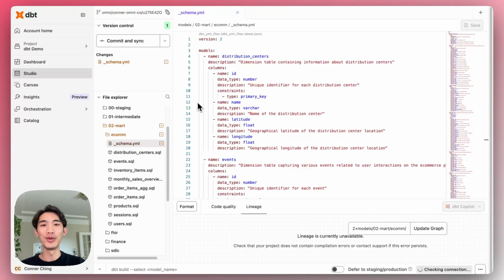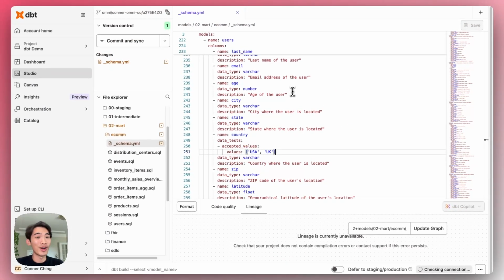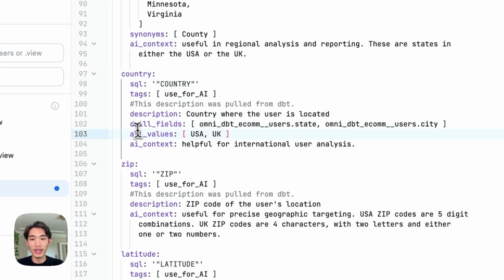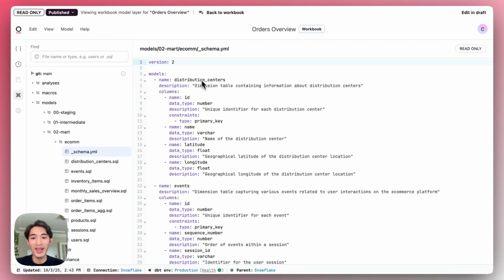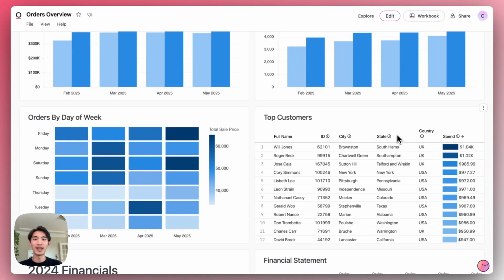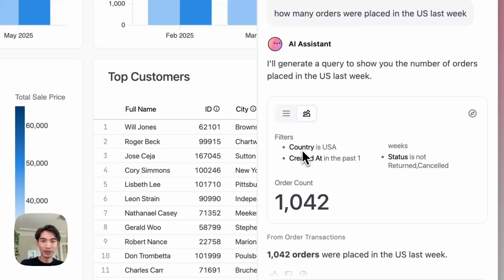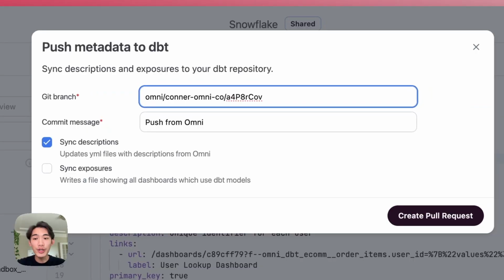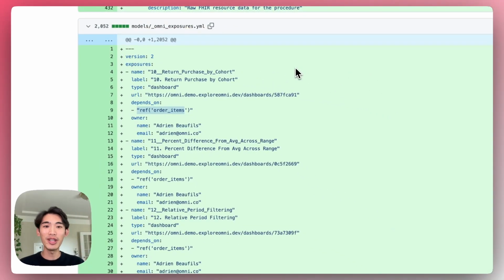Omni's dbt integration: dbt context and metadata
Data teams often spend time building out metadata in their dbt environments, such as field and table descriptions, accepted_values, and exposures. Omni automatically integrates this metadata into the BI layer, so your team doesn’t have to manually copy-and-paste. Field-level and table-level context also automatically gets surfaced in dashboards and workbooks in the UI, so the time you’ve put into curating your .yml files translates to the end-user experience.

In this demo, Conner shows you how context gets shared between dbt and Omni, including: field and table descriptions, exposures, accepted_values, and primary keys.